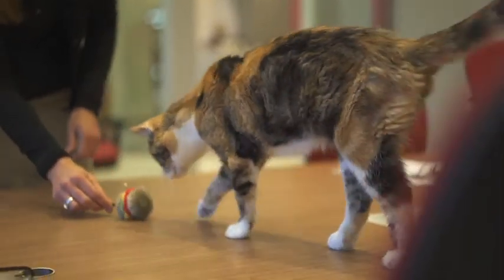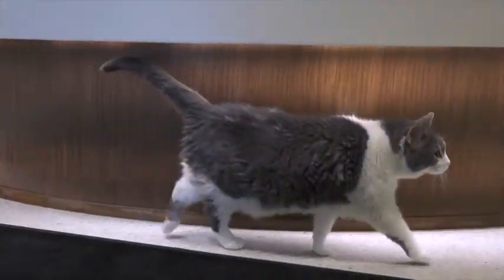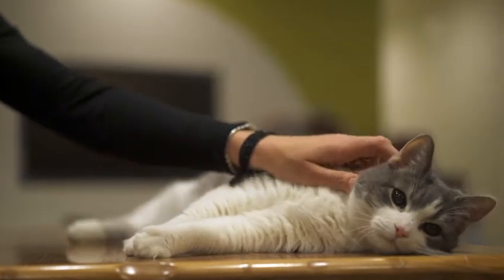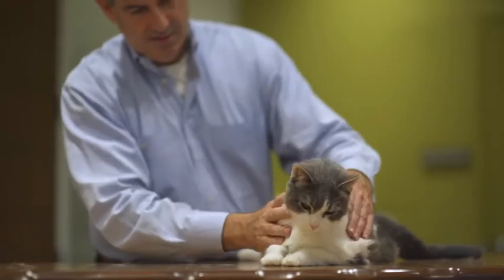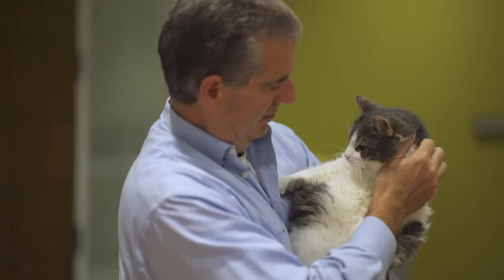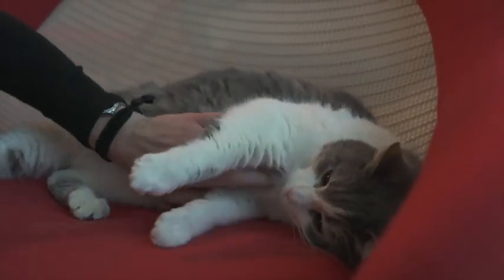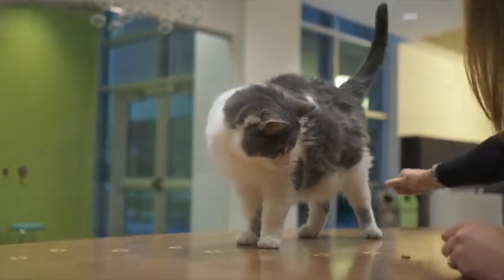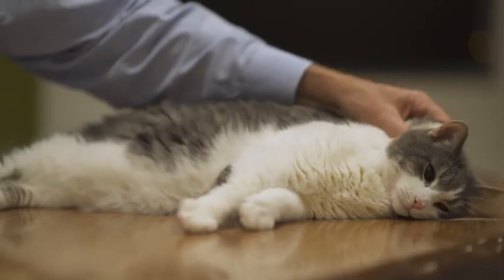Chatting About Cats: Kittens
It's time for Chatting About Cats, helpful tips and advice on raising happy, healthy cats, kittens and senior cats with experts from Purina.

Watch this video on kitten health, nutrition and behavior. Then, check out the whole series of Tractor Supply Chatting About Cats and Pup Talk videos for great pet advice; learn even more

Tractor Supply carries a wide variety of products to meet all your pet and animal needs, including food, treats, bedding, pet health, containment, training, and more. Shop online or in stores across the country.